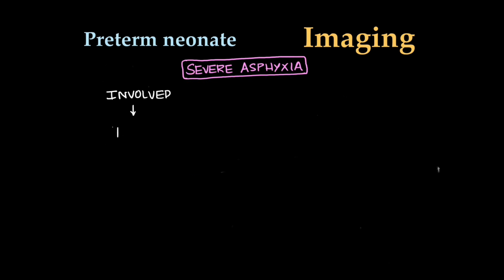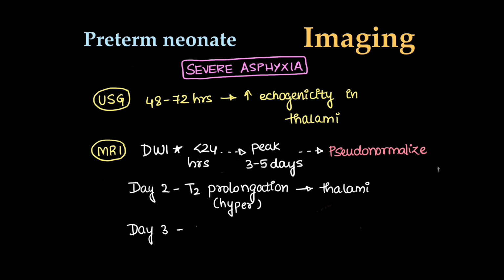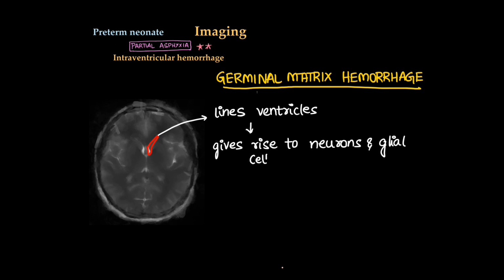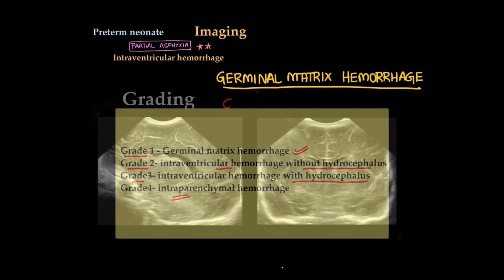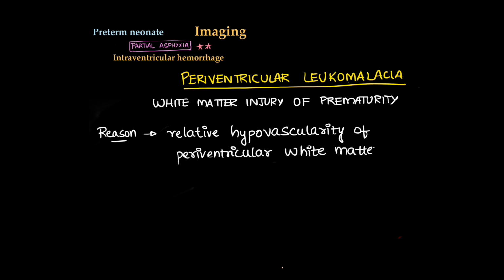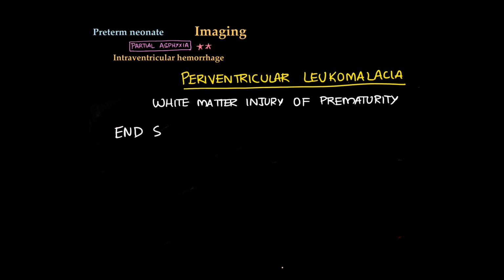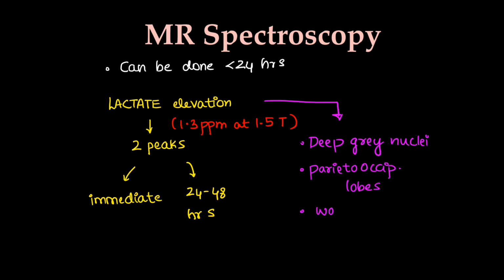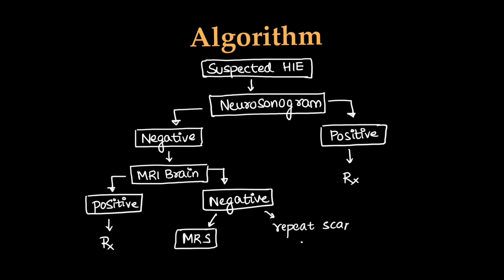Hypoxic ischemic encephalopathy in preterm neonatesl Periventricular leukomalacia l IVH grading l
In this video, we dive into the critical topic of Hypoxic-Ischemic Encephalopathy (HIE) in preterm neonates, with a focus on key aspects like Periventricular Leukomalacia (PVL) and Intraventricular Hemorrhage (IVH) grading.

What You'll Learn:

Understanding Hypoxic-Ischemic Encephalopathy (HIE) and its impact on preterm neonates.
Detailed exploration of Periventricular Leukomalacia (PVL) and its clinical significance.
Comprehensive overview of Intraventricular Hemorrhage (IVH) with a focus on grading and implications.
Whether you're a medical student, a radiology resident, or a healthcare professional, this video will provide you with valuable insights into the radiological findings and clinical relevance of these conditions.

Chapters: 00:00 - Introduction 01:15 - Hypoxic-Ischemic Encephalopathy (HIE) Overview 05:30 - Periventricular Leukomalacia (PVL) Explained 09:45 - Intraventricular Hemorrhage (IVH) Grading